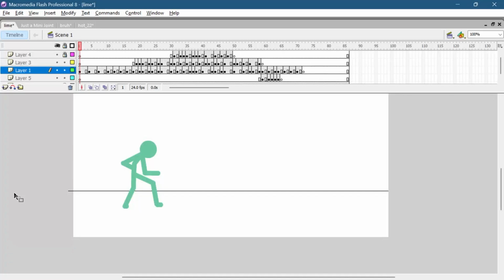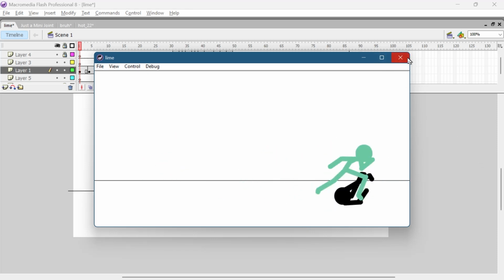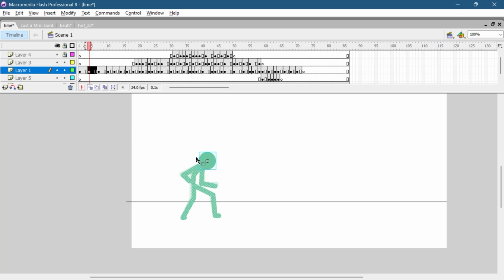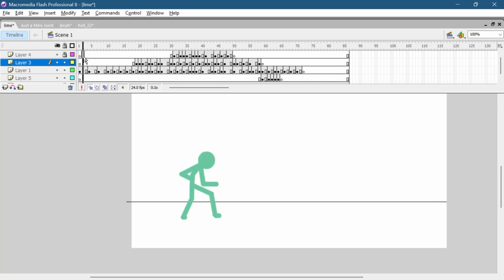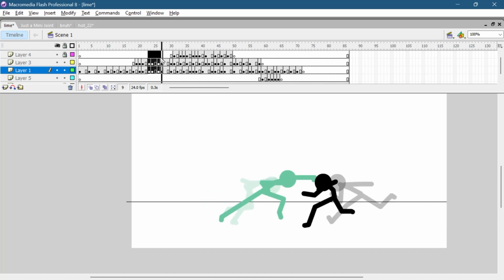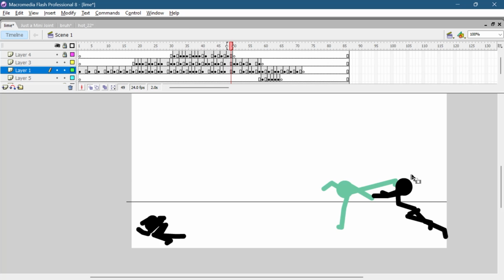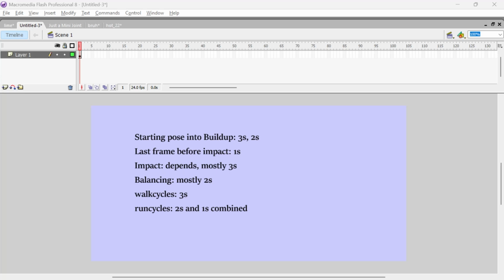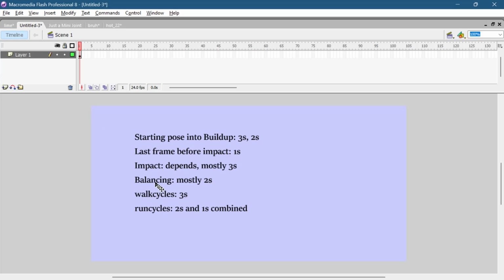Stickman guide 2: Spacing and Timing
In this guide I'm talking about how much speed you need in your moves and how you create speed in your movement overall. The animation used in this video is a short practice thing I made last November. Let me know if anything was unclear. :D